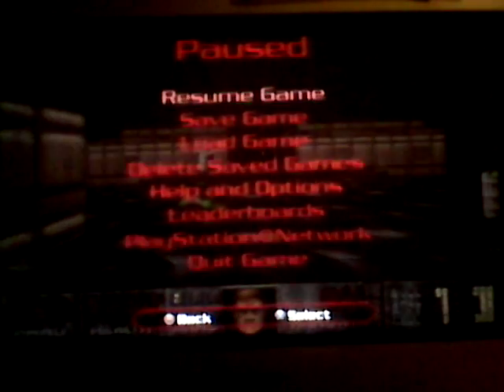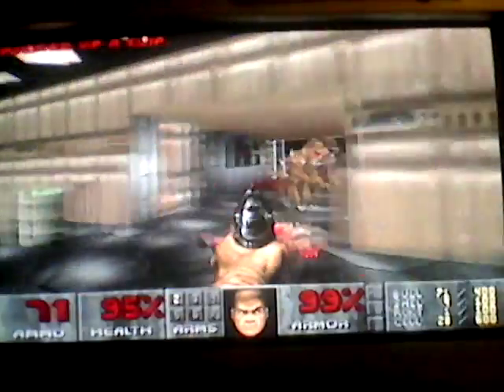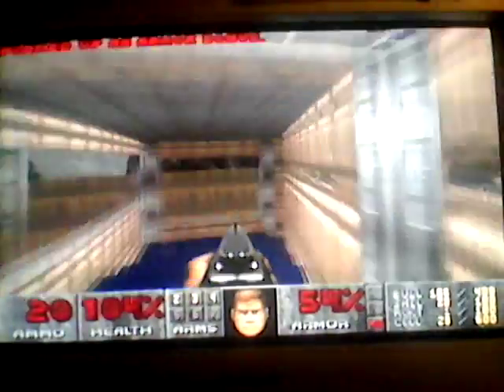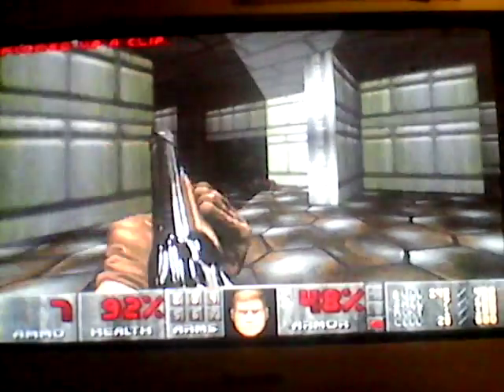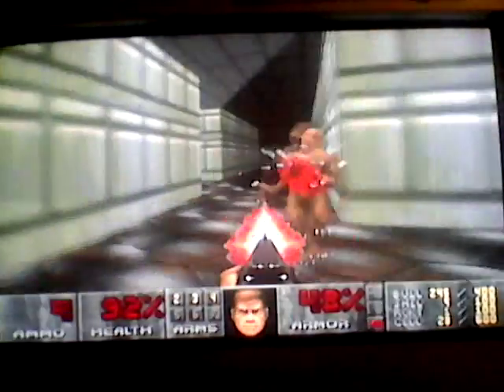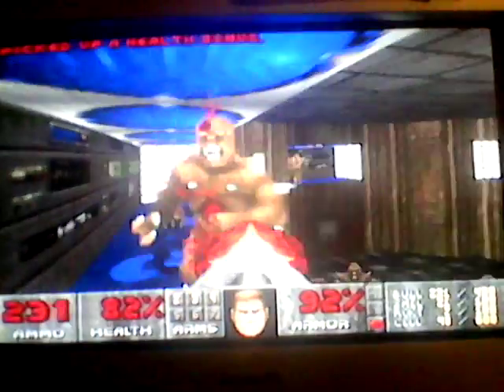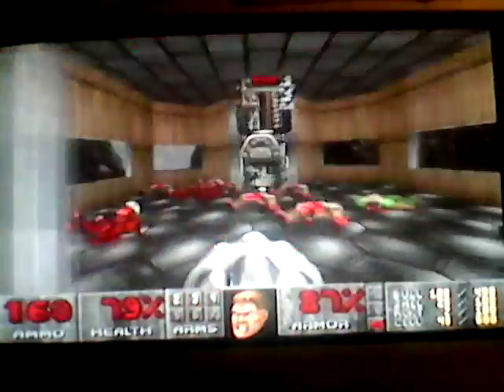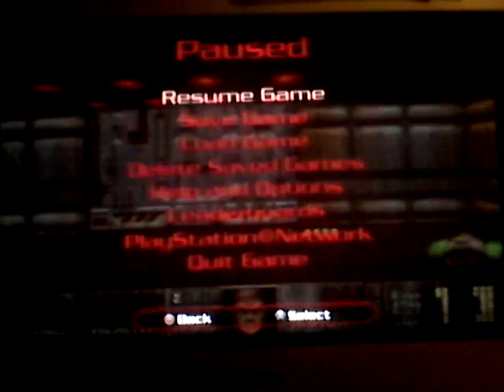Doom pistol start challenge #2 e1m2, nuclear plant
In this episode, I complete e1m2, nuclear plant on a pistol start. I hope you enjoy :)